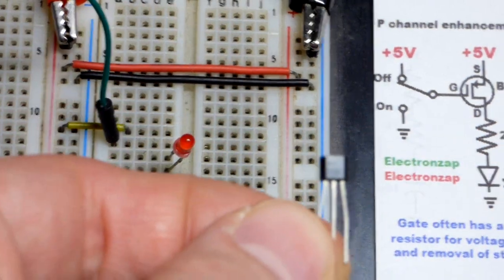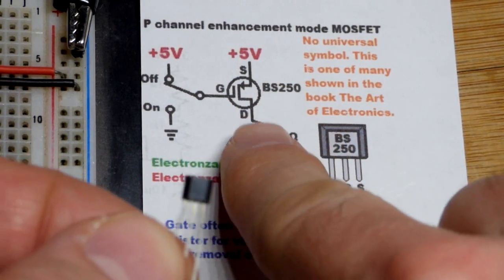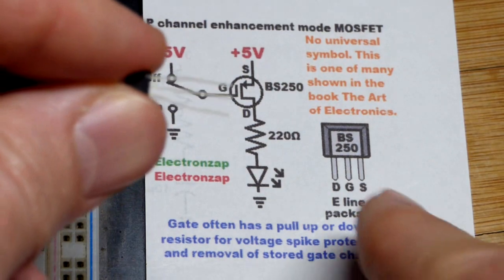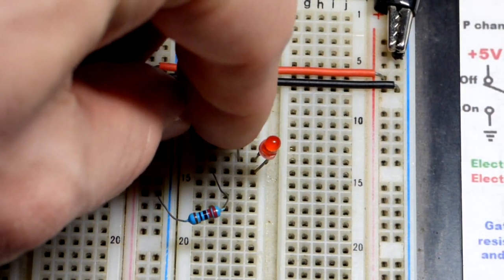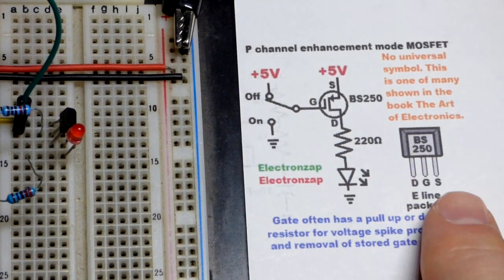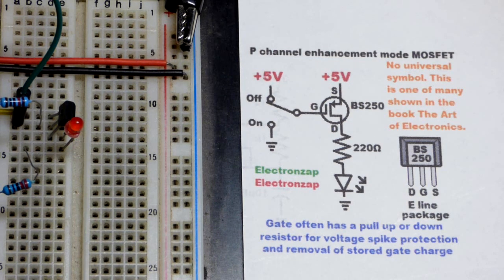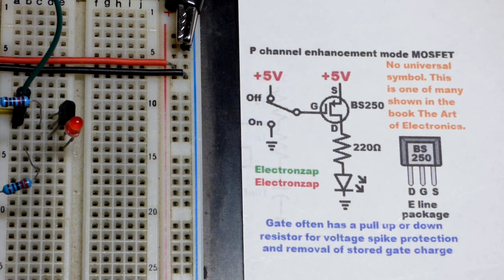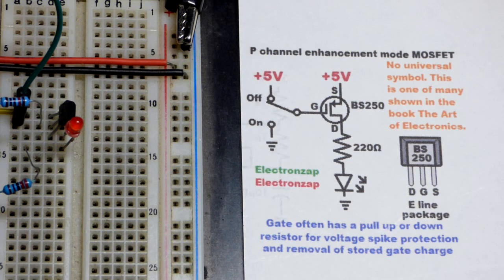BS250 P Channel Enhancement MOSFET switch demo circuit with LED load